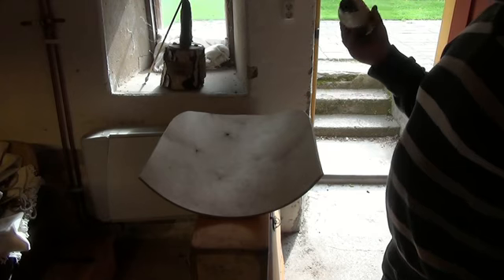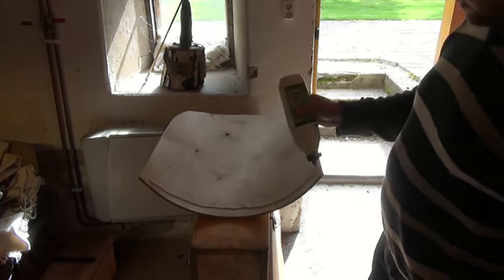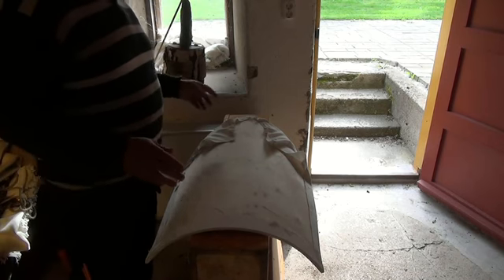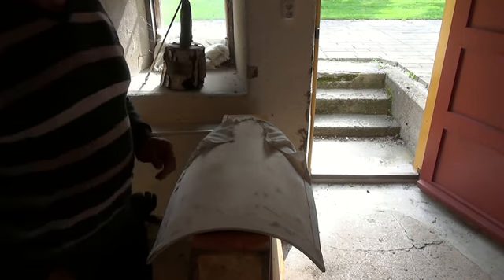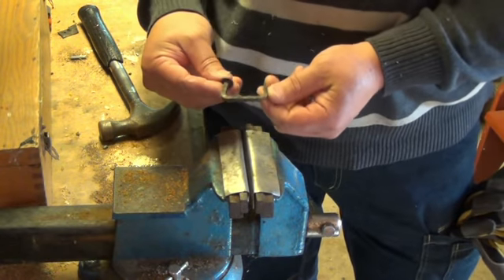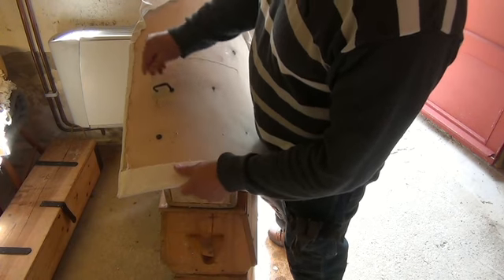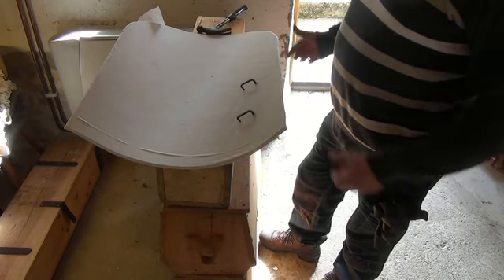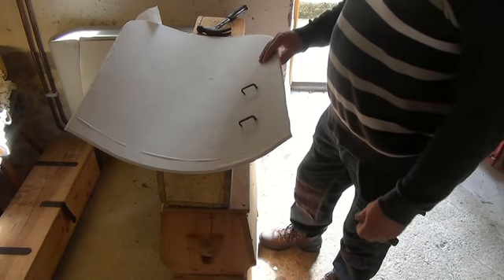Battleblog II Sheilds part II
The second video in a series of videos about the preparations made by the Companie Gotlandia to participate at the battles of Mästerby and Wisby in 2019.  Companie Gotlandia is primarily a archers company with archers from Gotland and from other parts of Sweden.